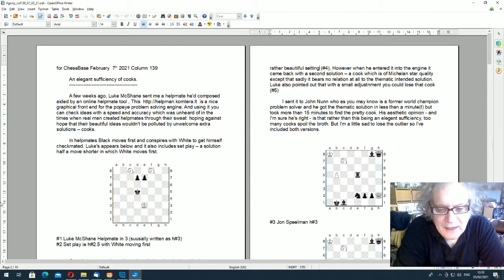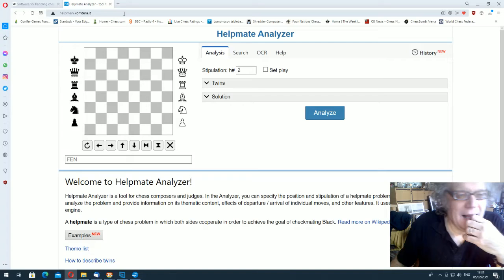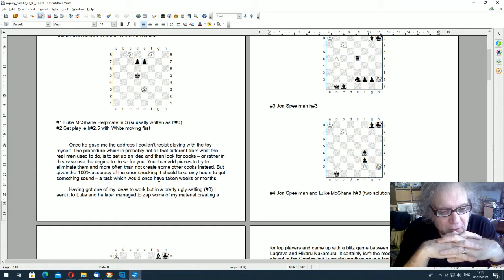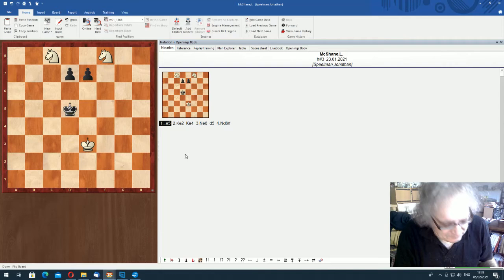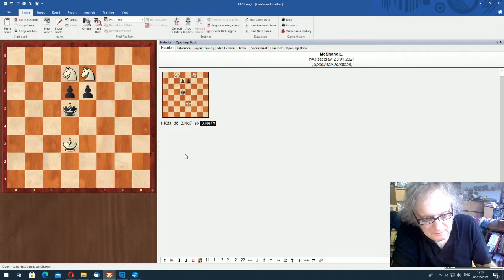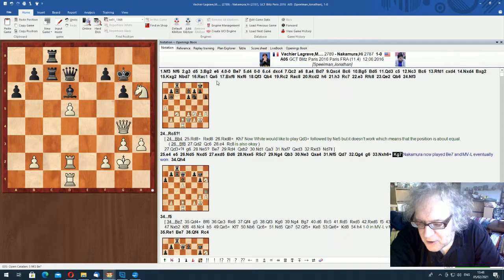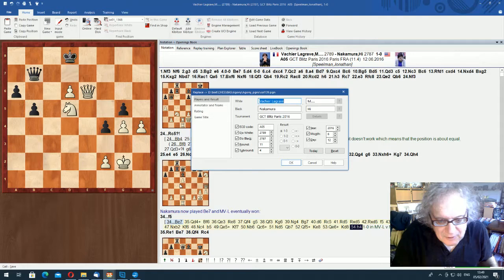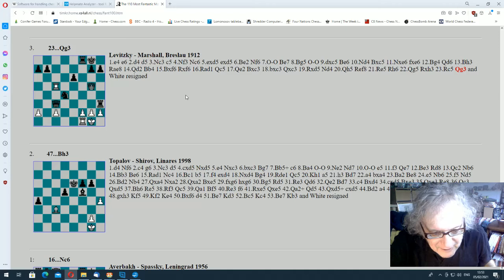Speelman's Agony 139: An elegant sufficiency of cooks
"The 8x8 board allied with the rules of chess is an amazing canvas. Much of the time the pictures it paints are fairly mundane, but occasionally it creates something extraordinary", writes star columnist Jon Speelman to conclude this week's article. In it, you will find helpmates, cooks and a surprising move out of a Catalan